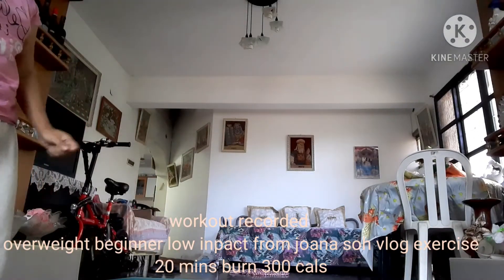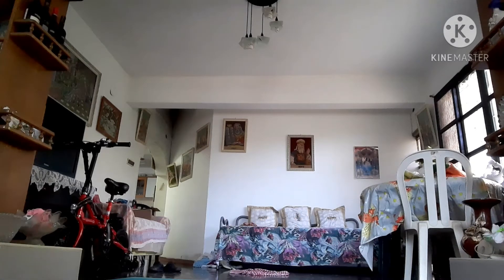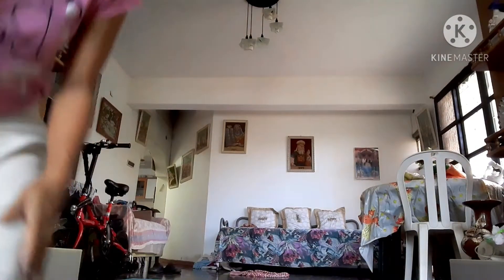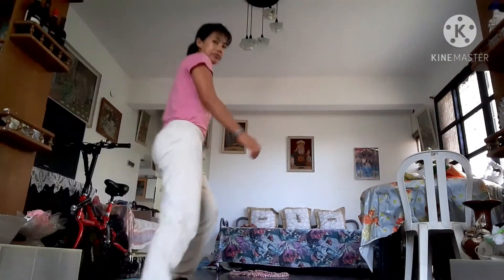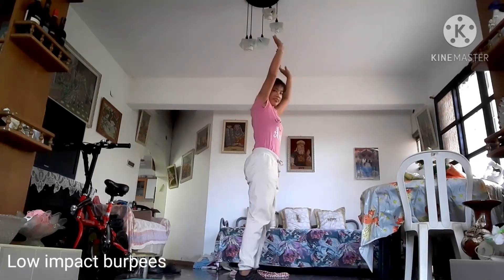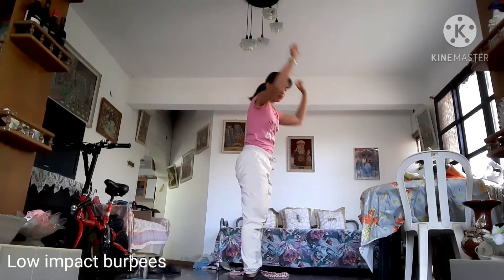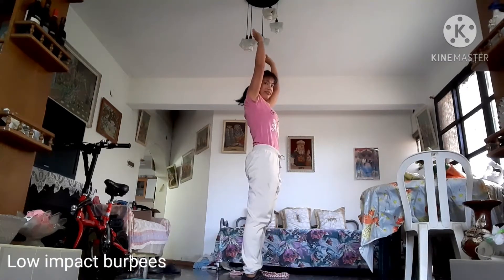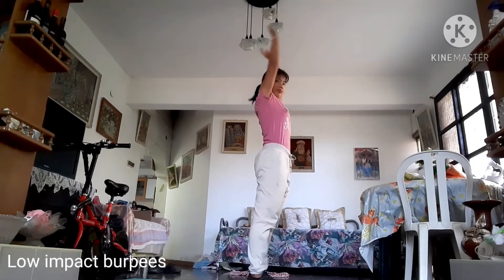Overweight beginner low impact from joana soh's vlog exercise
20  mins
 8 exercises
1. Tip toe squat
2.low impact burpees
3. Sumo squat heel touch
4.Heel to squat
5. Standing crunches and kick
6.knee push up and tap
7.reverse crunches
8. Plank
Repeat 2 rounds -4 rounds as you can
3-4 set